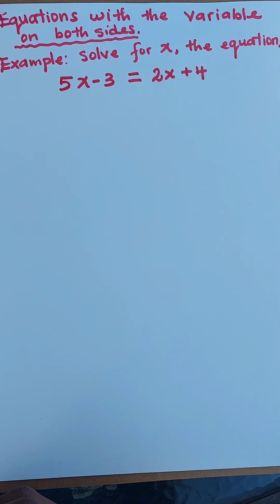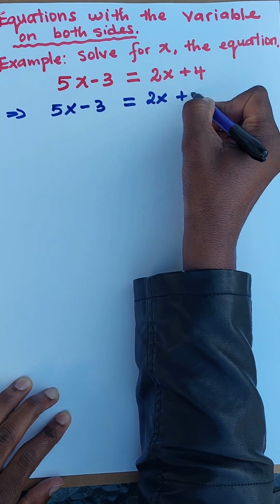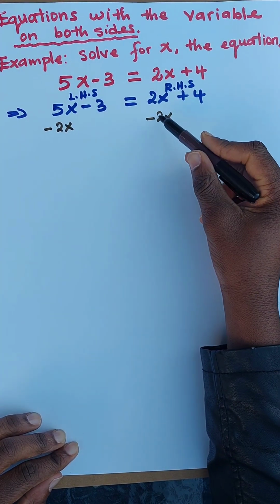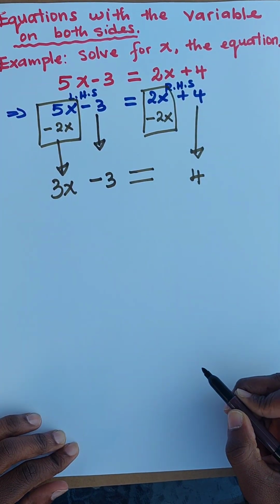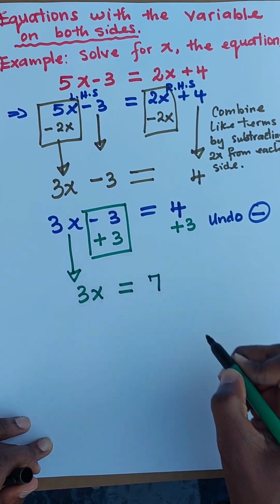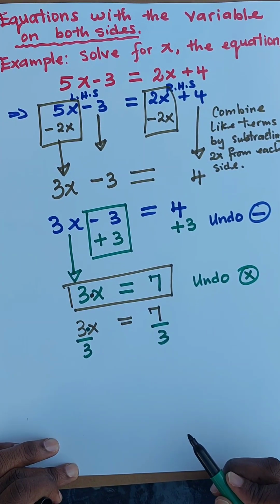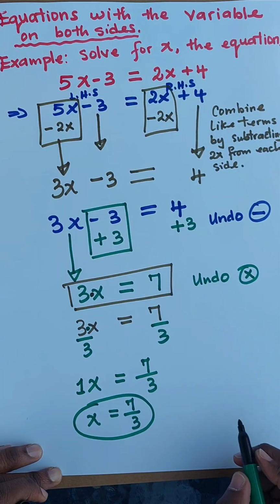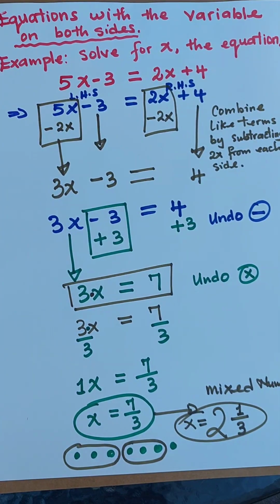Vocabulary- Linear Equations- Variable on Bothsides